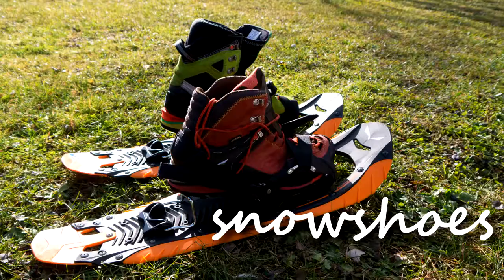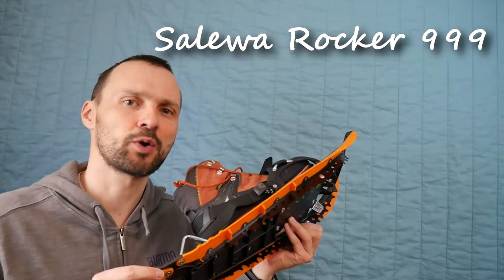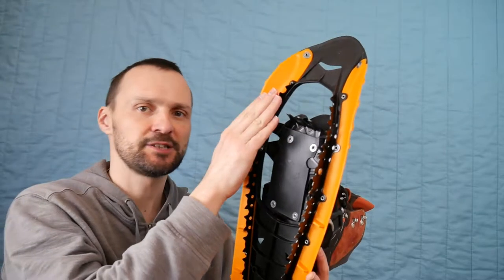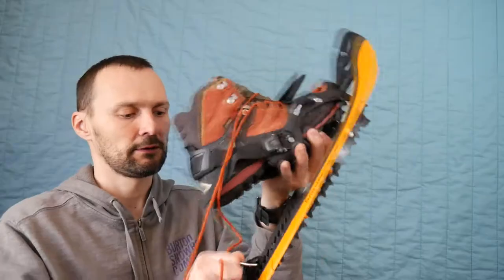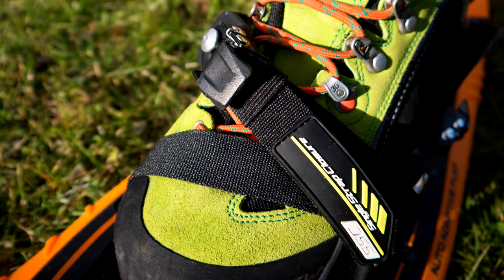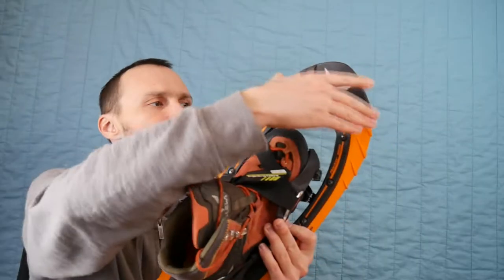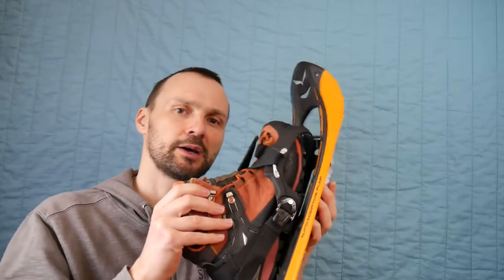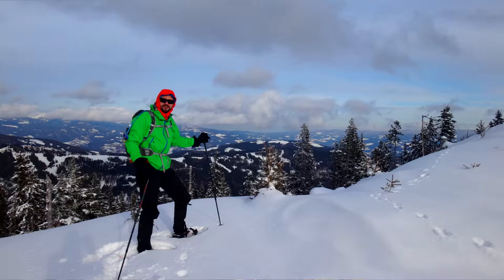Salewa Rocker 999 snowshoes review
a short review on my snowshoes.
Perfect choice for daily hike in the mountains.